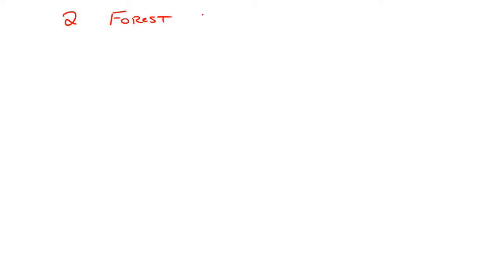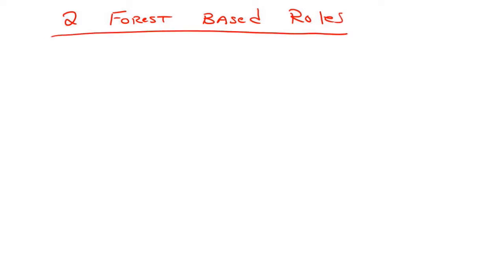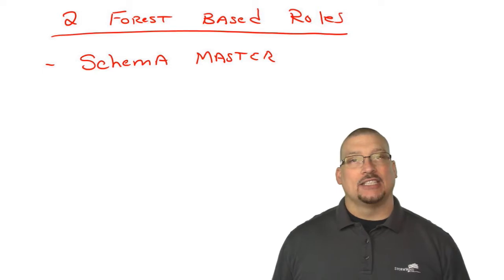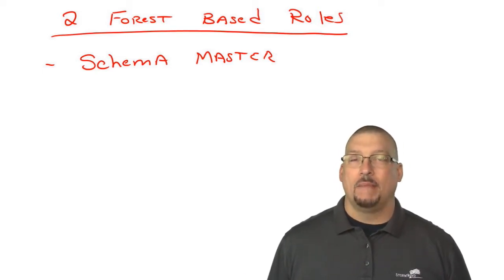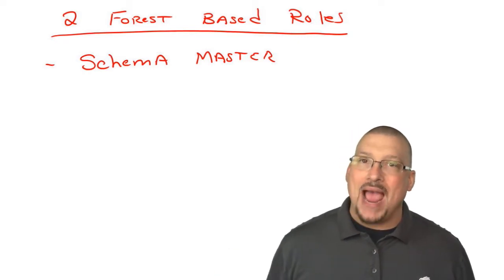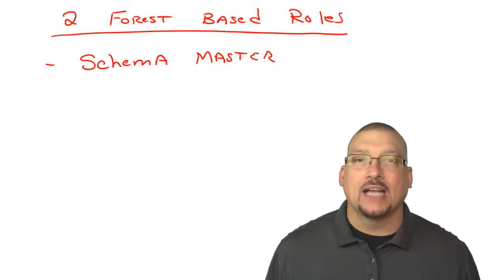Domain Controller Roles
Will Panek of StormWind Studios discusses the different roles of servers that participate in Active Directory.